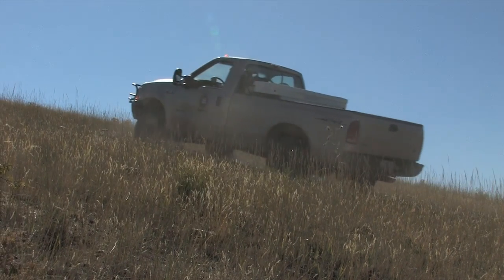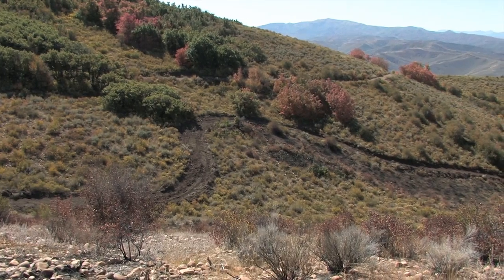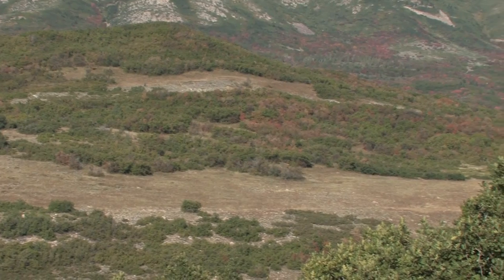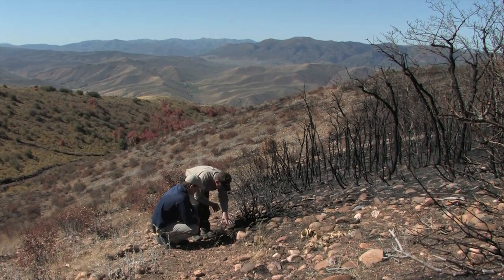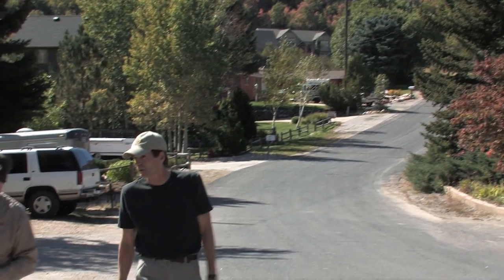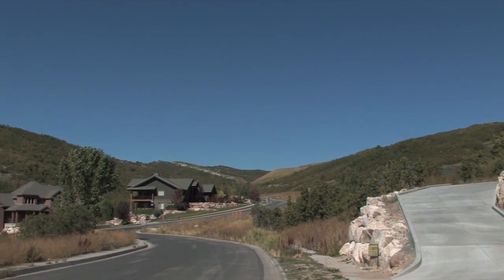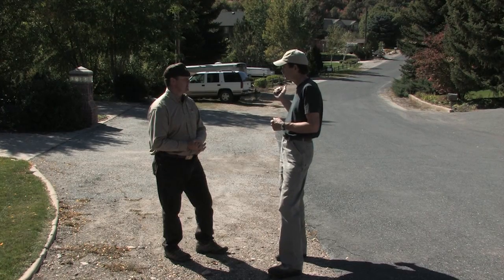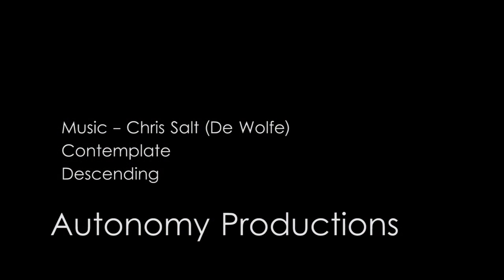Managing Wildlife Habitat in a Fragmented Ecosystem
Scott Walker of the Utah Division of Wildlife Habitat discusses the management objectives and challenges facing Utah's mountain brush areas. This is critical habitat for all manner of species and provides a transitional zone between summer and winter range for big game.